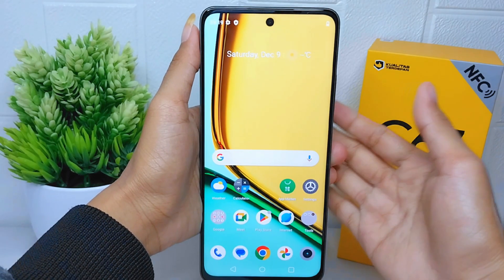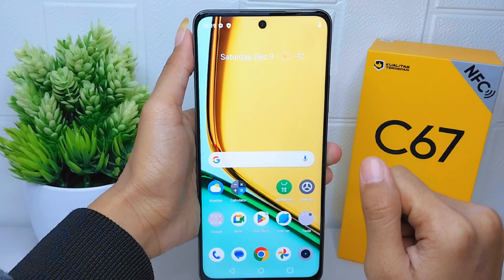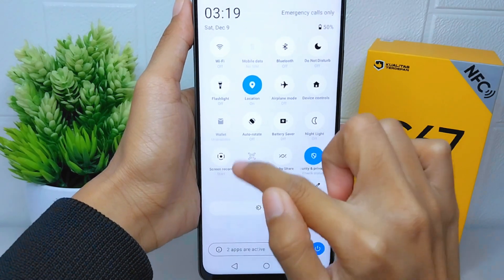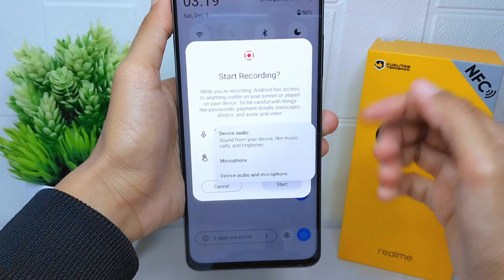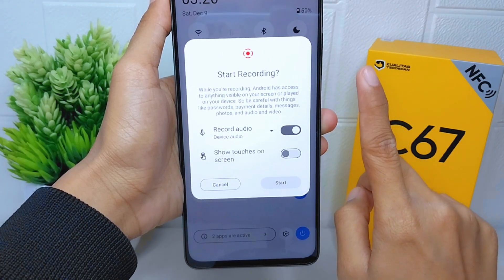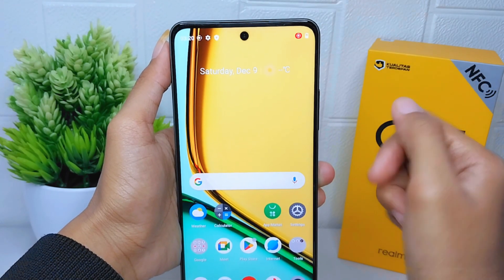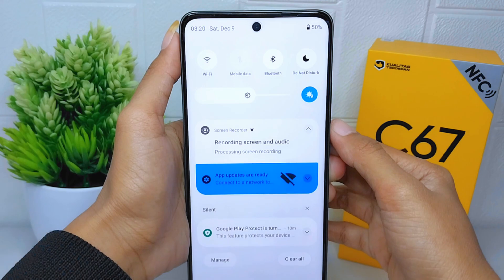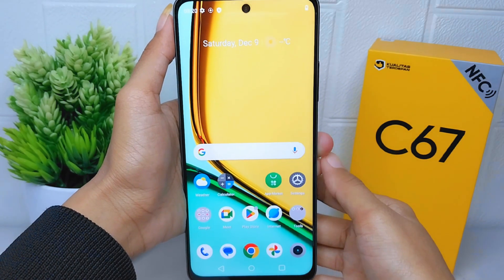How To Record Screen In Realme C67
This tutorial deals with search:
how to record screen
realme c67
how to record screen in realme
how to record screen realme c67.